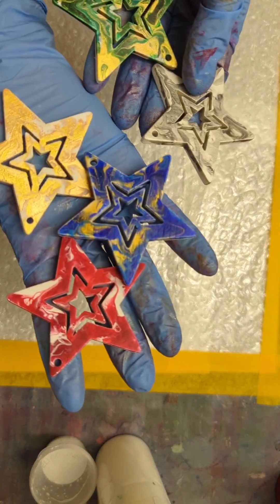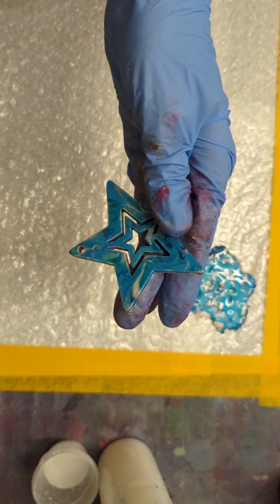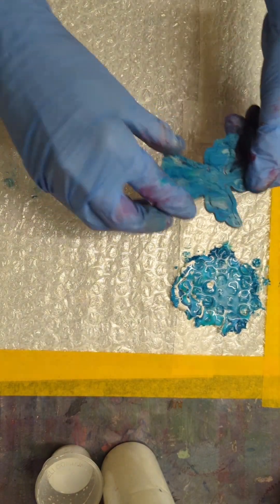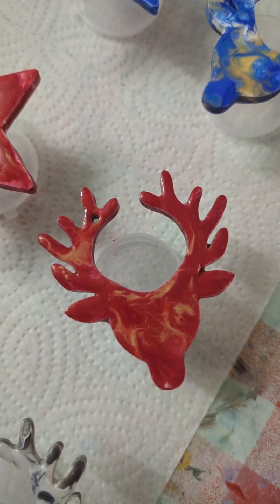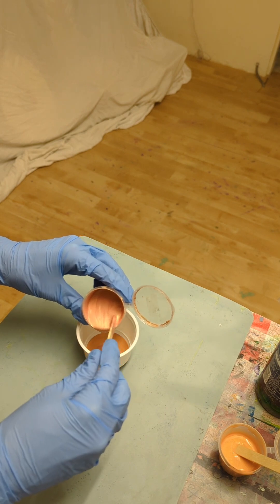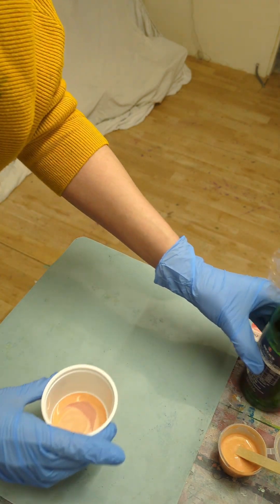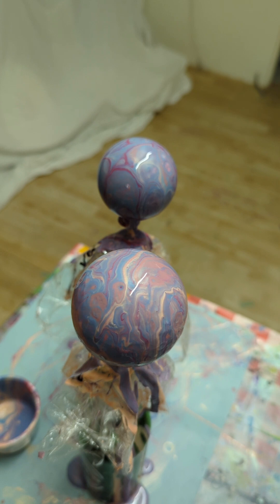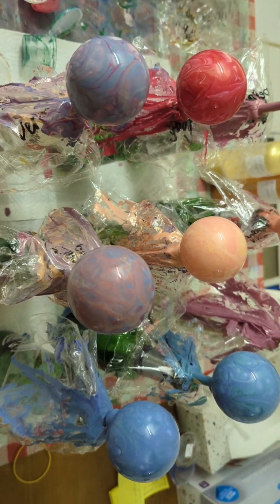🎄 Christmas Ornaments Part 2: Christmas Baubles And Wooden Ornaments 🎄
I'm working on some Christmas Ornaments for the upcoming Christmas markets. In this video you will see me do two different technics with liquid paint. I'm dipping the wooden ornament and I'm pouring on the baubles.
If you want to decorate Christmas baubles with liquid paints, make sure that you clean them (with alcohol) to remove the oil before you start.

Colors of the wooden ornaments:
a) Iridescent silver, iridescent green-blue (Pébéo), phthalo turquoise (Daler Rowney) and  turquoise blue (Amsterdam)
b) Karmine, pyrrole red, naftol red deep, titanium white (Amsterdam) and alizarin crimson (Liquitex)
c) Deep gold, bronze, titanium white (Amsterdam) and iridescent precious gold (Pébéo)
d) Deep gold, phthalo green, sap green, titanium white (Amsterdam)
e) Deep gold, titanium white, phthalo blue, briliant blue (Amsterdam)
f) Copper, Karmine, naftol red deep, deep gold (Amsterdam)
g) Titanium white, pearl white, graphite (Amsterdam), iridescent silver (Pébéo)
h) Titanium white, graphite, turquoise blue (Amsterdam), iridescent silver, iridescent green-blue (Pébéo)

Recipe of the wooden ornaments:
Amsterdam
80 gram Owatrol floetrol
25 gram acrylic paint
25 gram water

I've got it in a squeeze bottle, but you can also mix a smaller amount:
40- 12,5- 12,5 or
20- 6,75- 6,75

Pébéo
80 gram Owatrol floetrol
40 gram acrylic paint
30 gram water

Colors and pouring medium of the baubles:
a) Custom rosé golds and custom golds (owatrol floetrol)
b) Custom purples and custom pinks (pva glue)
c) Custom green and custom blues (owatrol floetrol)
d) Karmine, naftol red deep, pyrrole red, copper, titanium white (Amsterdam, owatrol floetrol)
e) Leftover paints from a, b, c and d.